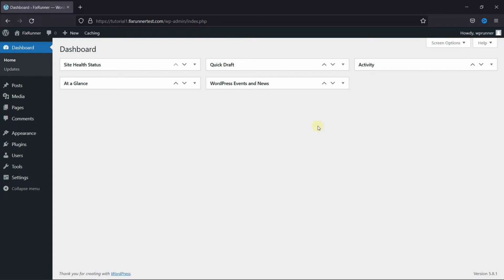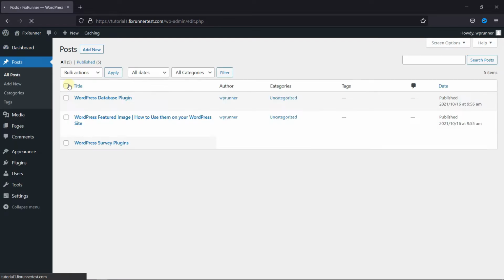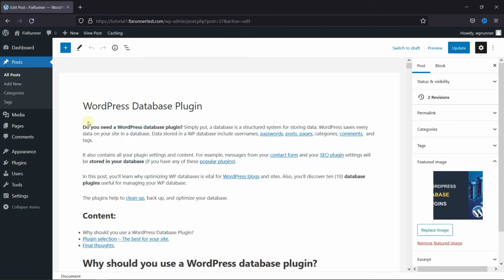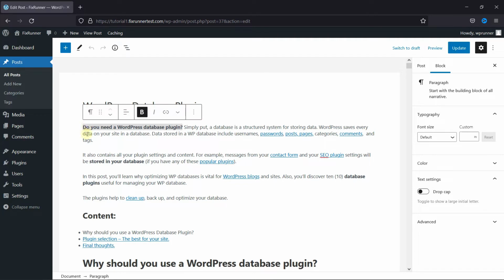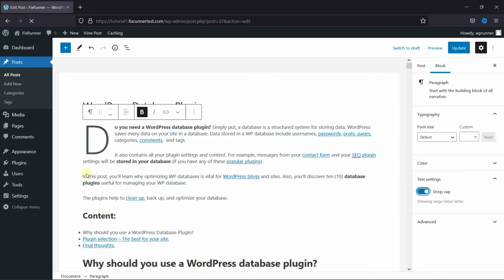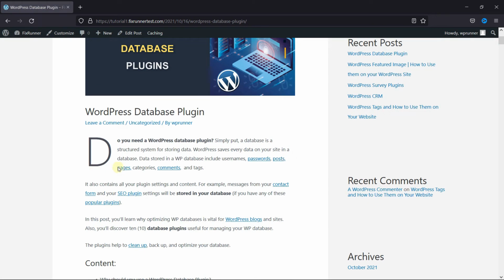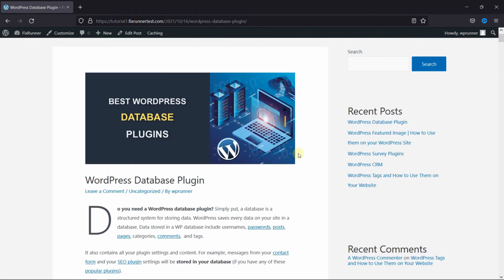How To Add Drop Caps n WordPress Posts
The quick and easy way to Add Drop Caps in WordPress Posts is here. Drop caps are a great way to start a paragraph. They help you to capture your reader’s attention and get them interested in reading your content.

0:12 - Introduction.
0:22 - Navigate to the post you want to edit.
0:39 - Configuring the Block settings.